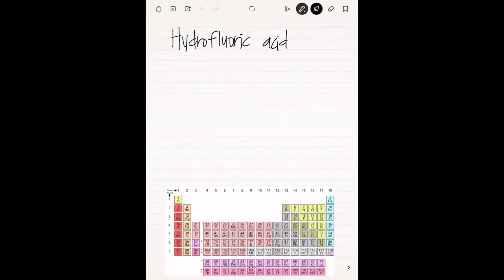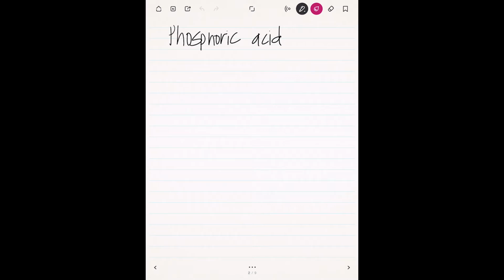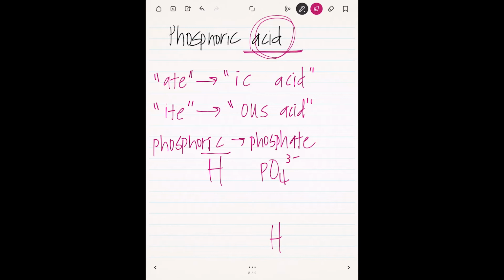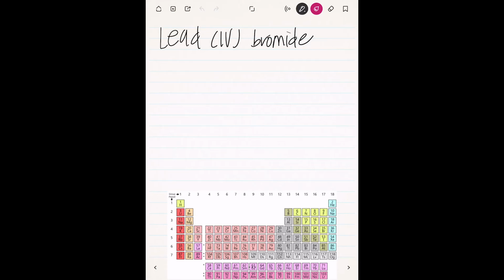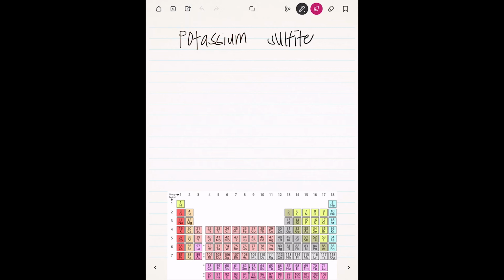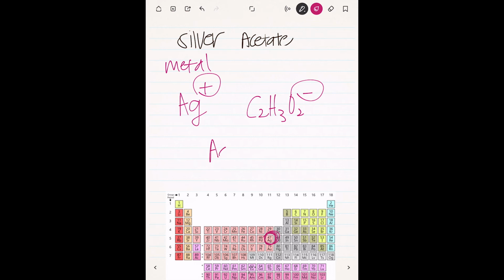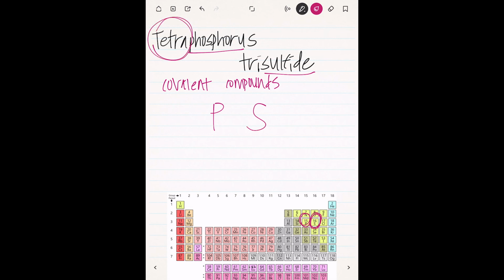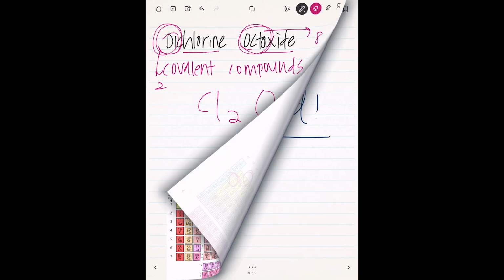Changing Molecular Name to Chemical Formula